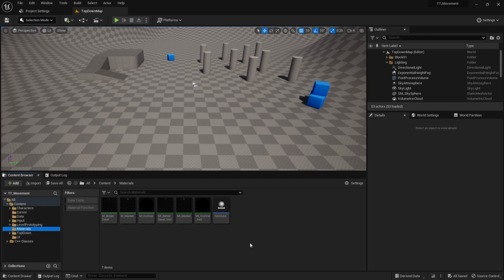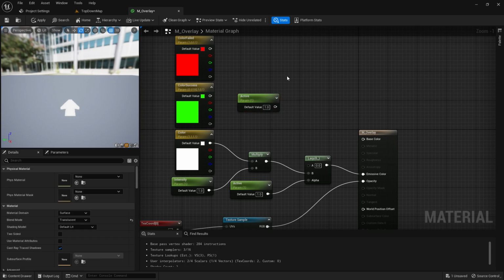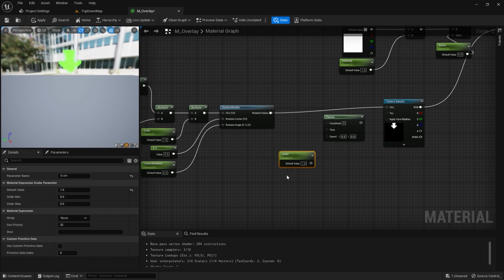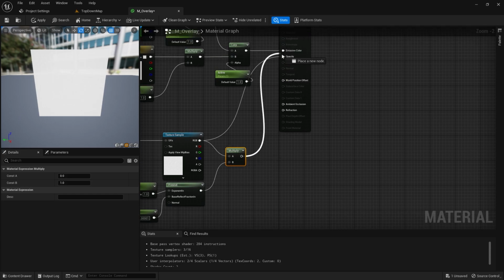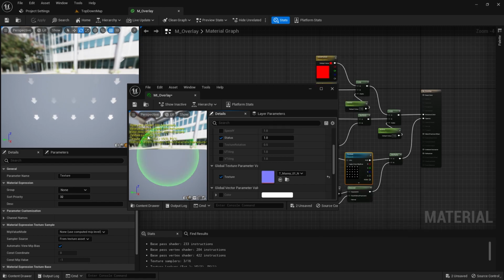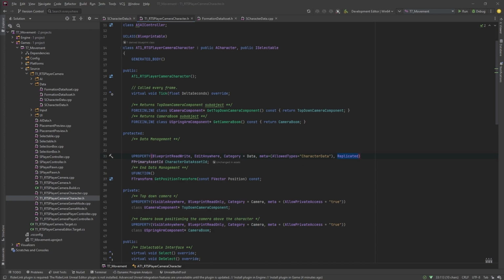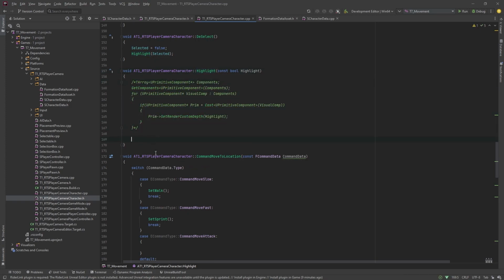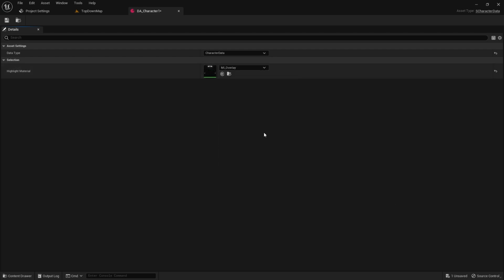Create an Overlay Material in Unreal Engine 5.2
In this video, we create an overlay material for our character selected display. An alternative to the previously created outline material that uses post-processing.